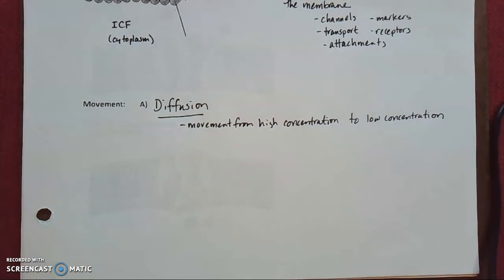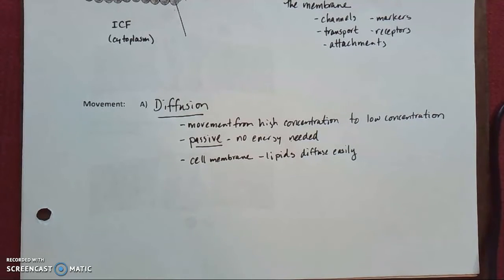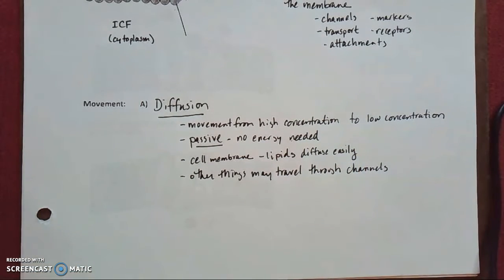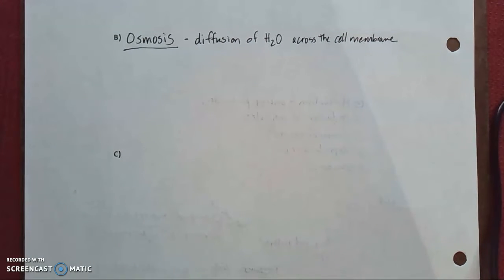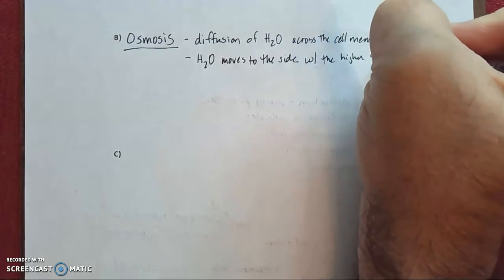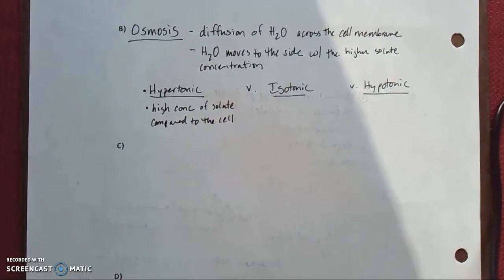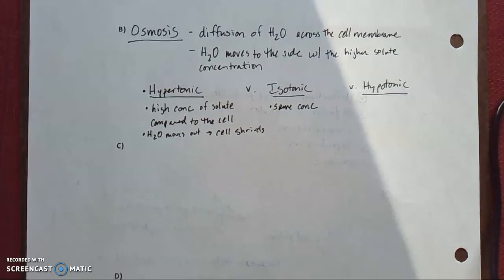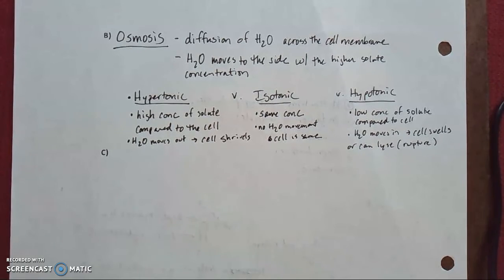Chapter 3 Video 2